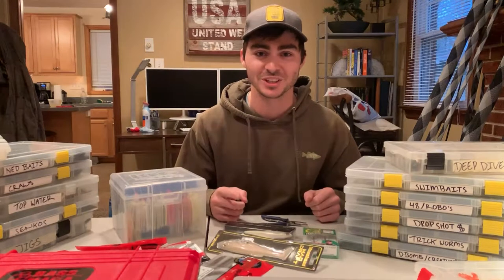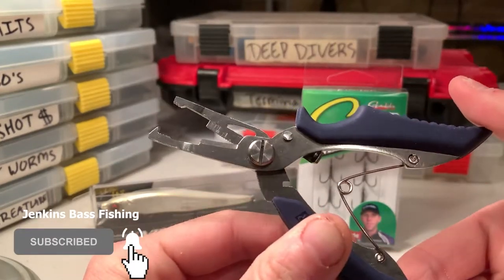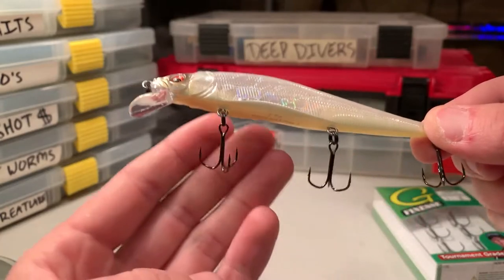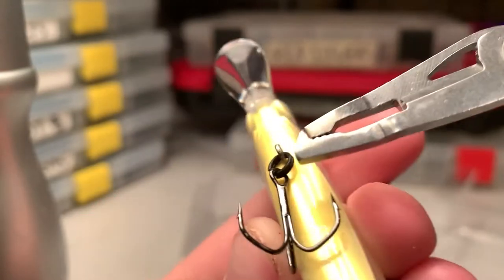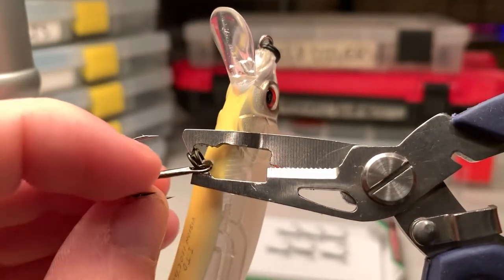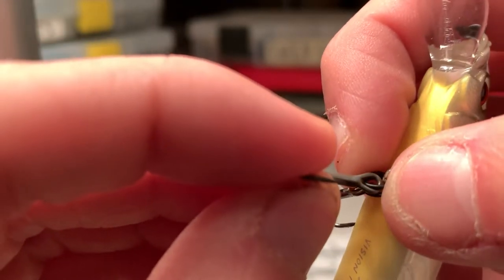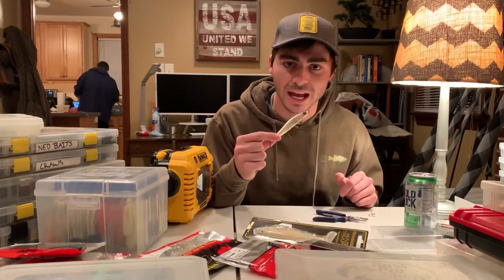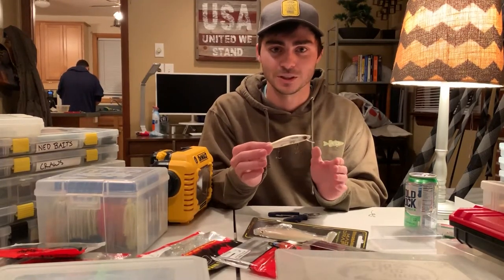How to Change Treble Hooks with Split Ring Pliers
Hey guys!

In this video I show you how to swap out the old treble hooks on your bait with new treble hooks. In order to do this effectively, I recommend you use a pair of split ring pliers. (they were designed for this application). After you do this a few times, you'll realize it doesn't take long at all to swap out the treble hooks on your bait. I've linked a pair of pliers further down in the description as well.

Split Ring Pliers:

Megabass Vision 110:

Treble Hooks: